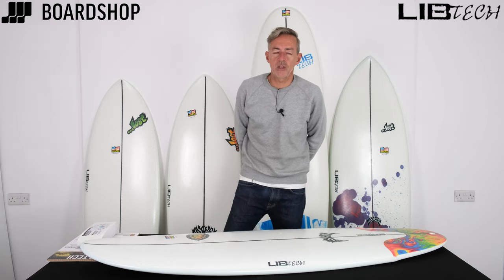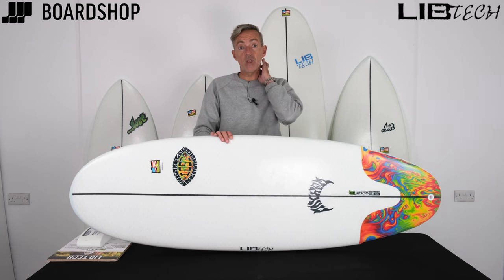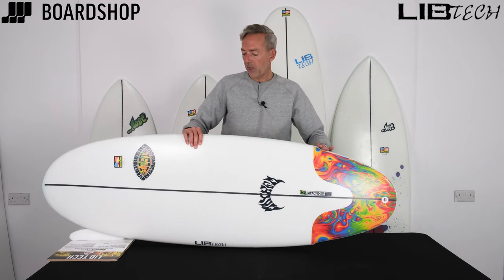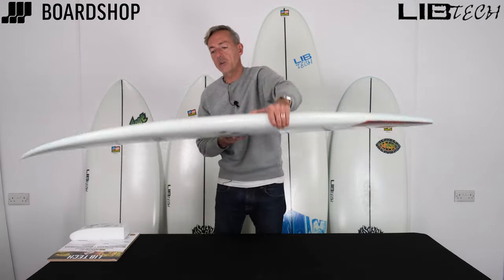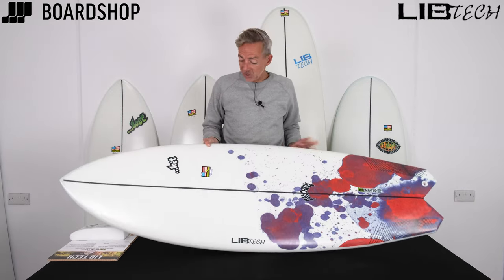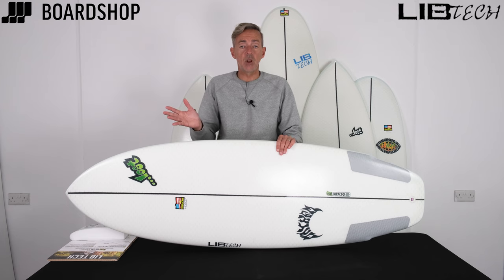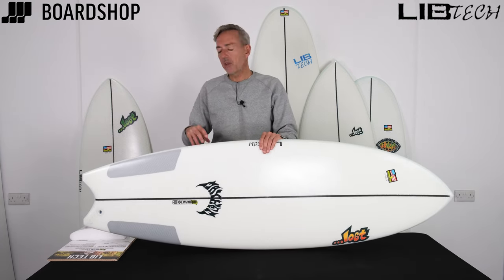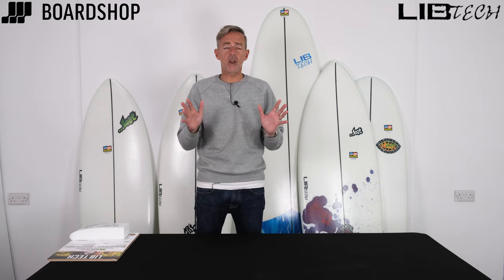The Lib Tech 2022 Range: Small Wave Attack Surfboards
In Part 1 of our Lib Tech Surfboards 2022 Range Series, Ian breaks down their small wave attack boards.

Technologically tougher and environmentally better this latest take on surfboard construction will change everything you know about surfboards. Each one of the 31 components used to construct a Lib Tech surfboard are new materials to the surf industry. Each Lib Tech surfboard is handcrafted in the USA with a focus on performance and environmentally friendly manufacturing and materials. The shapes work and with more colab models coming from Lost surfboards are really making headway. Lib Tech surfboards are of course the king of durability but the boards are now much more than just that.

0:00 - Intro
1:32 - Freak Flag Bean Bag
2:42 - Hydra
4:14 -  Puddle Jumper
5:16 - Puddle Fish
6:18 - Pickup Stick
6:53 - Wrap Up